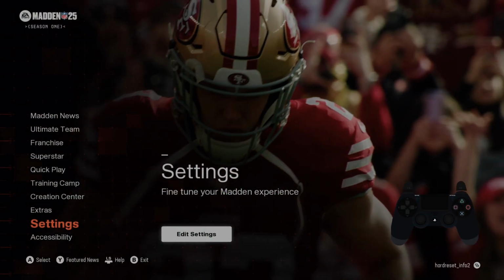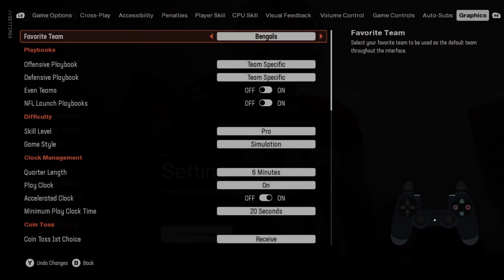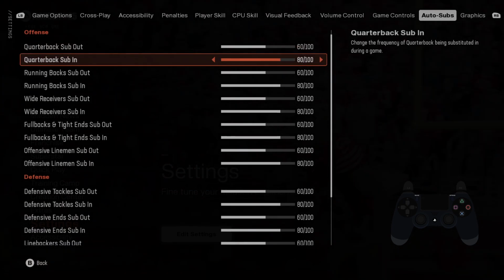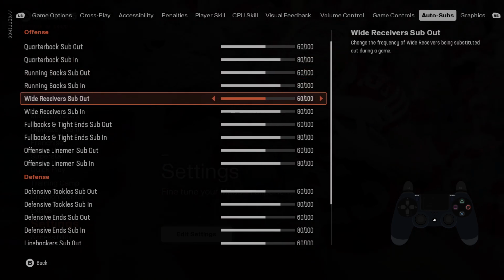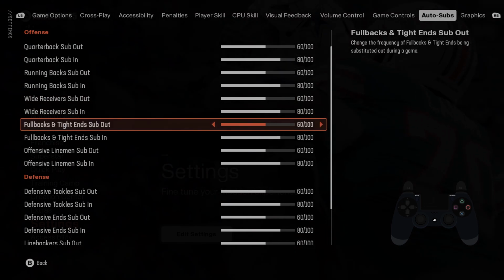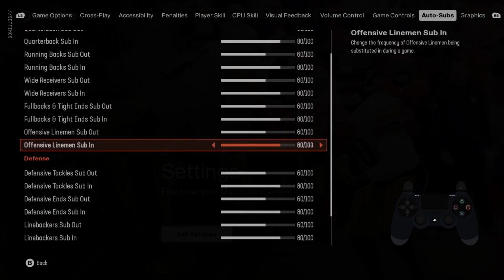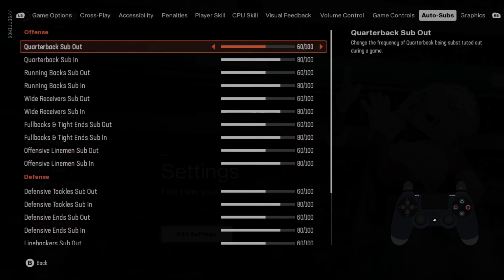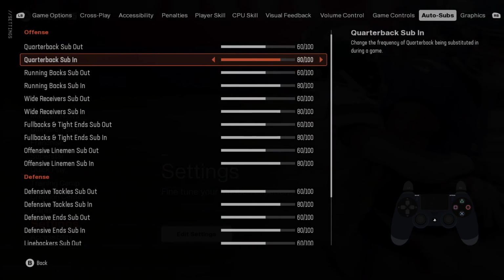Madden NFL 25: Adjust Offensive Auto-Sub Settings - Optimize Player Rotation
Want to fine-tune your offensive strategy in Madden NFL 25? Adjusting the Offensive Auto-Sub settings can help you manage player substitutions more effectively during the game. This guide will walk you through the steps to adjust auto-sub settings, ensuring your offensive lineup stays fresh and performs at its best throughout the game.

How do I adjust Offensive Auto-Sub settings in Madden NFL 25?
How can I manage player substitutions for offense in Madden NFL 25?
How to optimize auto-sub settings to improve your offensive strategy in Madden NFL 25?